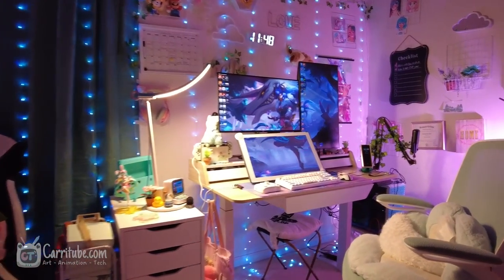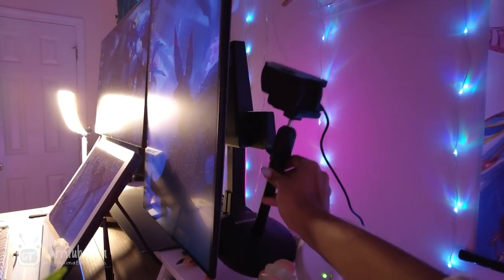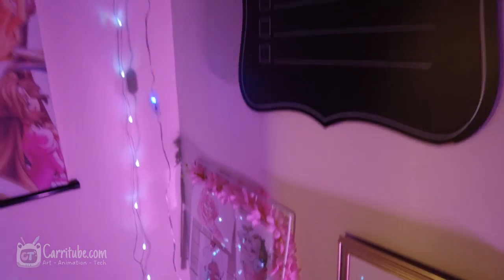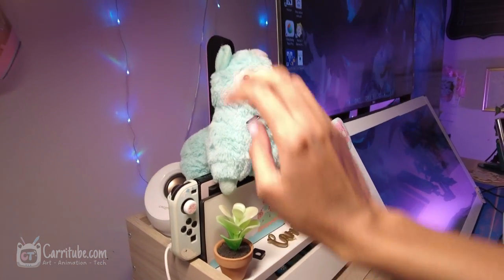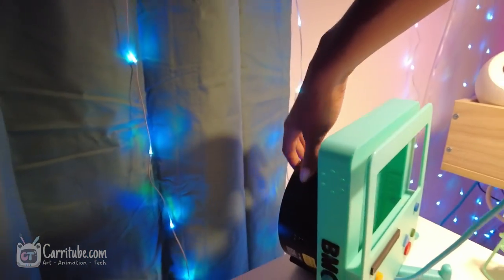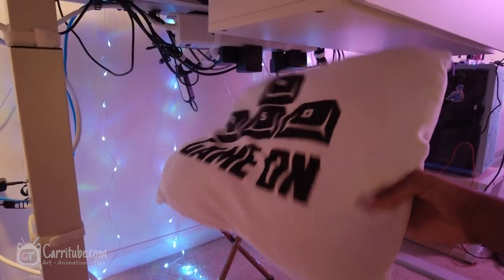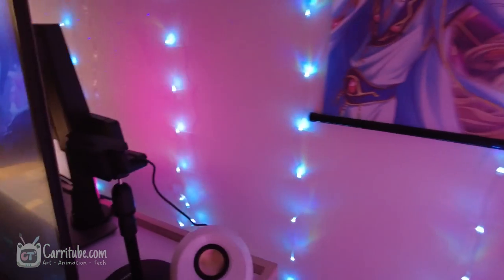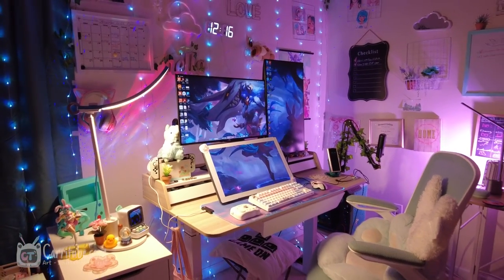☁️Cozy Setup tour 🌱 digital artist's workspace 🌸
💫🦋cottage core meets wanderlust setup tour, Thank you to Fezibo for sponsoring today's video! Check out their Black Friday sale from November 25th - November 30th to save up to $120
Loading.
%100.

CPU: Intel Core i5-8400
Graphics Card: Nvidia GTX 1070 mini
SSD: Kingston 240GB
HDD: Seagate Barracuda 2TB
RAM: Corsair Vengeance LPX DDR4 2133 C13 16GB (x2)
Motherboard: MSI H370M Bazooka
Case: MasterBox Q300L MicroATX Mini Tower Case

Monitors, Stand & Web Cam
Dell UltraSharp 27 USB-C Hub Monitor - U2721DE
Dell Dual Monitor Stand – MDS19
Logitech C920 webcam

Drawing tablet, stand and remote
HUION Kamvas 22 Plus
Tourbox Elite Drawing Remote

Keyboard, mouse and mousepad
Logitech G502 Gaming Mouse
Cotton candy mouse skin (Mightyskins)
White Wireless Mechanical keyboard (ROYAL KLUDGE Sink87G)
Sailor moon pastel mousepad

Audio hardware: speakers, headphones & mic
Pebble speakers $20
SOMiC GS510 Wireless cat gaming headphone
Elgato Wave:3
Divoom Ditoo Retro Speaker

Main furniture: chair, desk & drawer
Fezibo Standing Desk with Multi Beveled Drawer
Ikea alex drawers
ikea drawer organizer
ikea drawer organizer narrow
Kerdom Ergonomic Chair
pastel blue cat paw cushion

The Lighting: RGB Strips, Ben-Q Genie lamp
BenQ e-Reading desk lamp Genie
KOOPOWER Window Curtain String Lights

Wall decorations
LED Wall Clock
Sun & moon neon sign
fake vines
White Grids
Hanging Wire Basket

Desk Decorations & accessories
Sakura Cherry blossoms coasters
Bear phone holder
Beemo dock
Galaxy Projector

🛠️ Tools & Resources
Video editing software - Adobe Premiere Pro CC

0:00 Intro